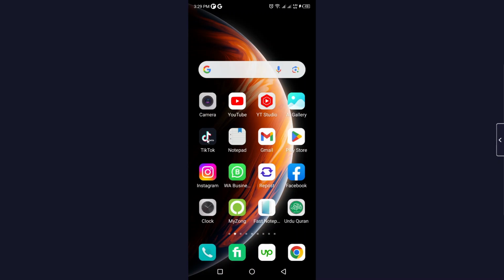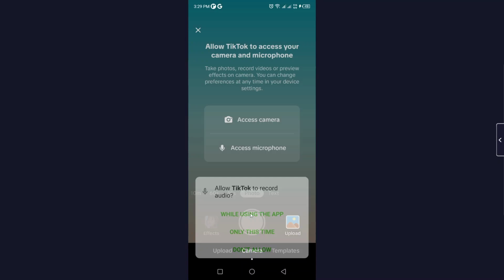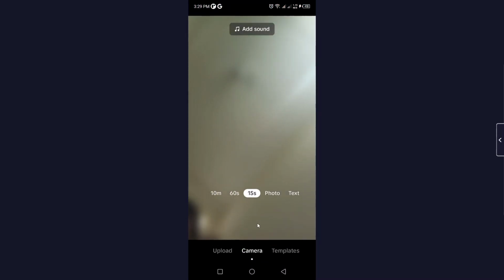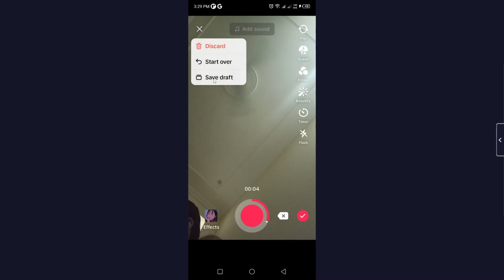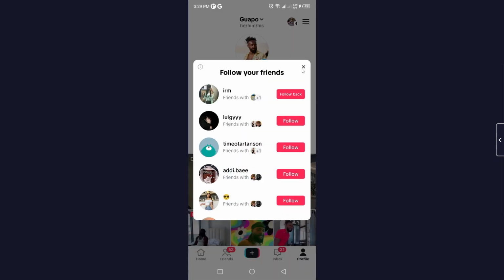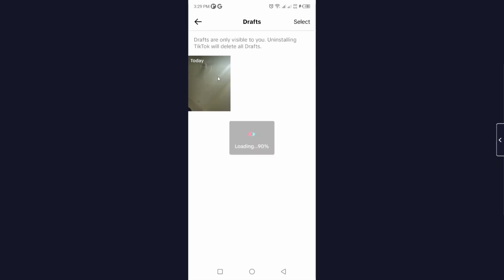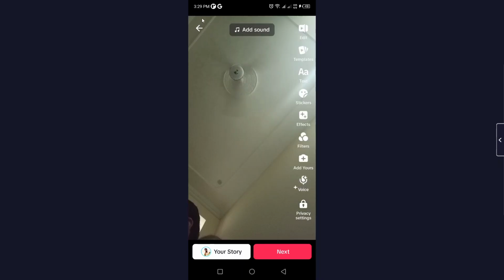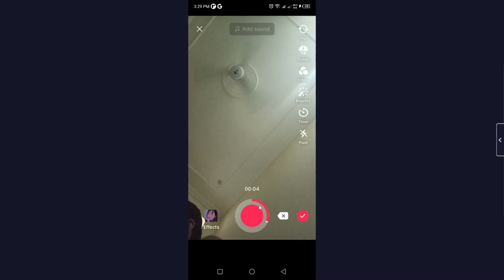How To Continue Recording A Draft Video On TikTok